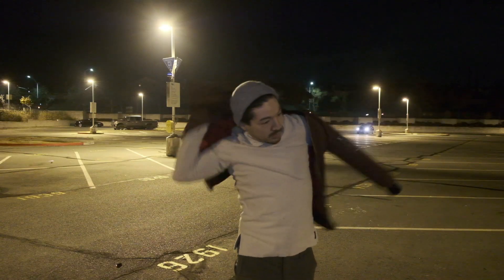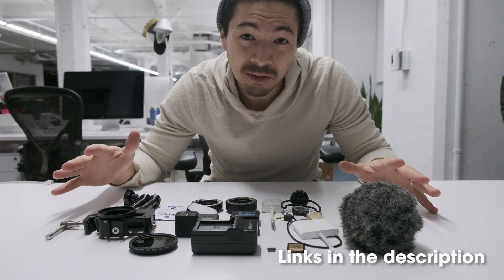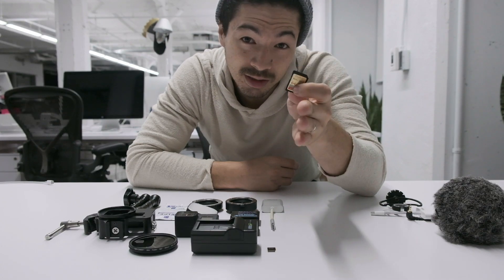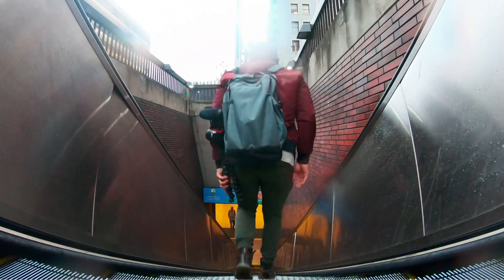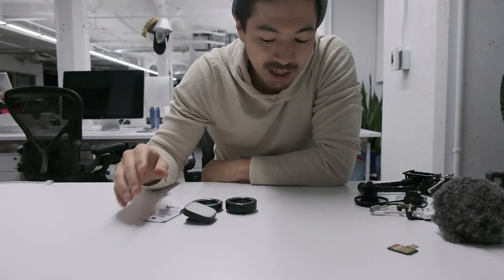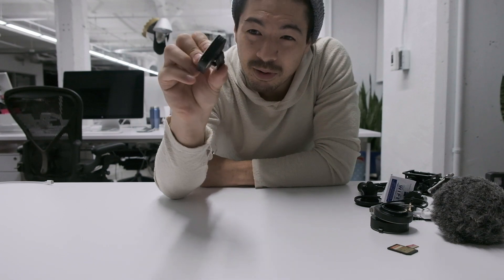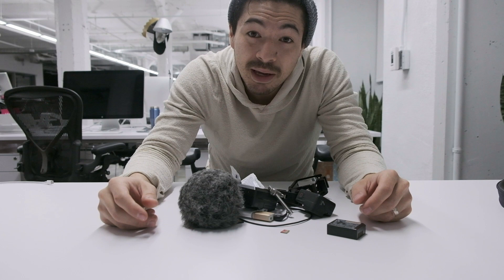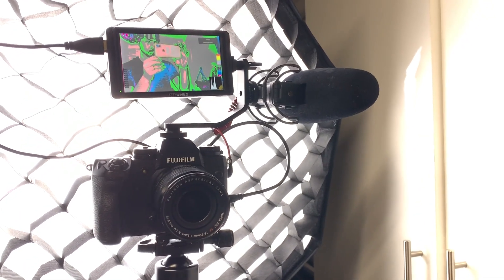What’s in my bag - Daily vlogging camera gear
I didn't realize how much gear until making this video.

Of course, I acquired each thing over time and it's built up this toolkit of essential things that really help with the production of these videos.

GEAR
Godox mini LED light
Macro Extension Tubes
Lens wipes
GoPro housing
Friction/ Magic arm
ND Filter
Joby Gorillapod tripod
Real Tripod

CAMERAS
Fujifilm x-h1
GoPro Hero 7

LENSES
(Everyday lens) - Fujinon 18-55mm
Fujinon 85mm f/1.2

MICROPHONES
Rode Video microphone Pro +
Rode Video Micro (cheaper option)
Voice over/podcast mic - AT2020

STUDIO GEAR
Godox Light
Newer softbox

HEADPHONES
Bowers & Wilkins PX

The Creative Dads Podcast.

Daily vlog - 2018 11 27 - episode 329